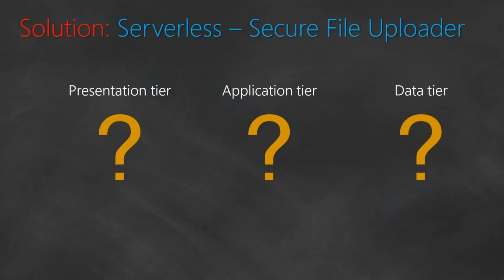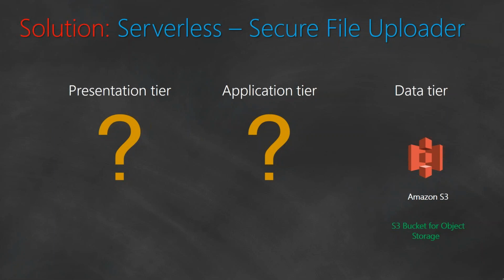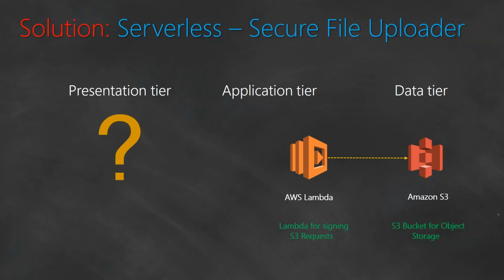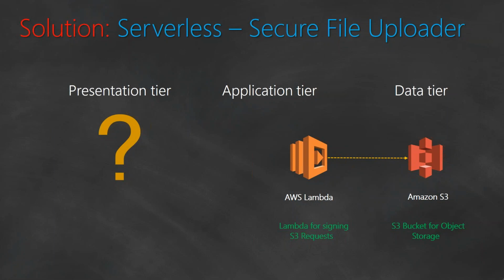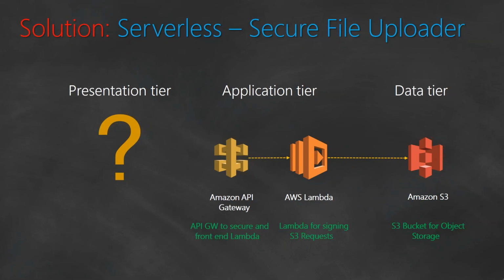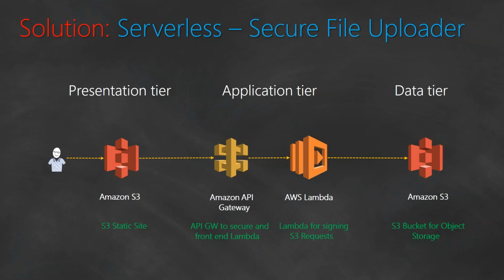02 Serverless Application: Secure S3 File Upload | AWS Project Solution | Pre-Signed URLs